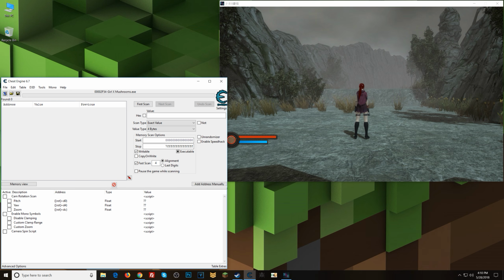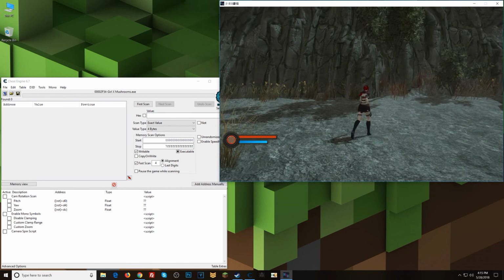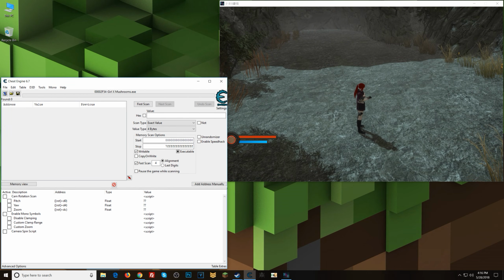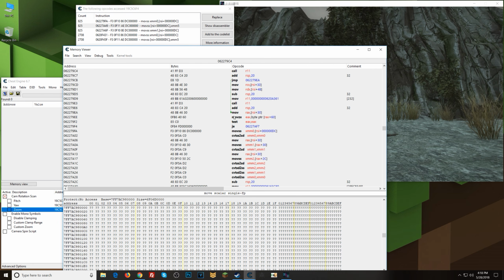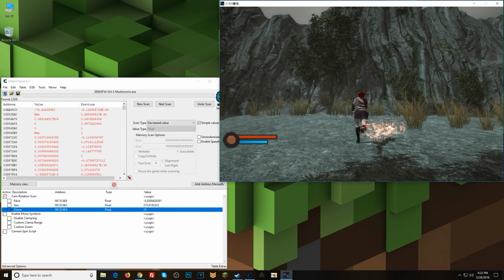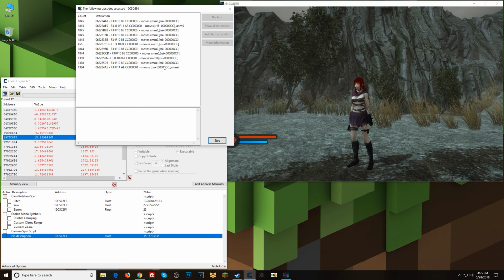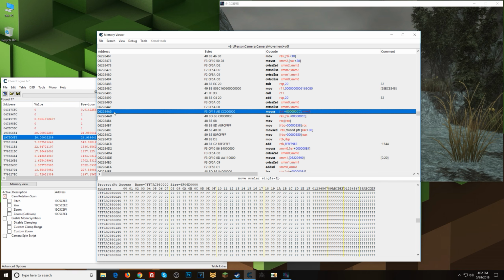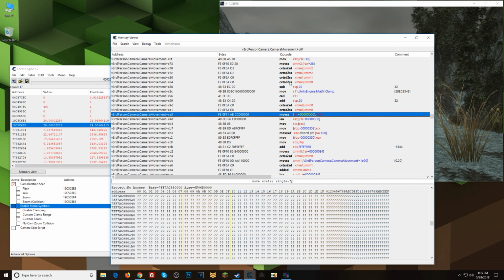Game Hacking Tutorial: How to Create a NoClip Hack! [Cheat Engine | Girl X Mushrooms]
In this video, I talk about "noclip" hacks and demonstrate how to find a trickier type of noclip value, as well as show how to make a script once you've figured everything out.